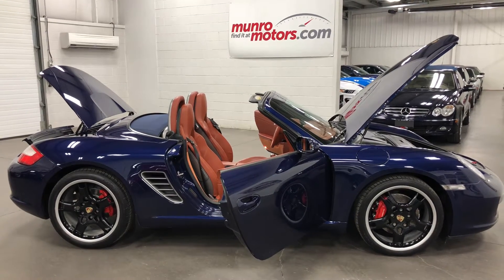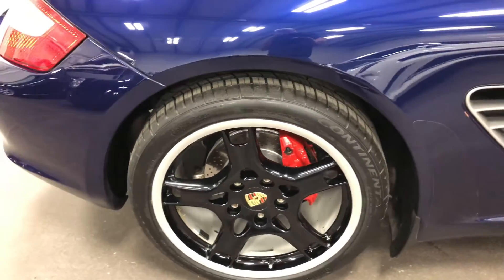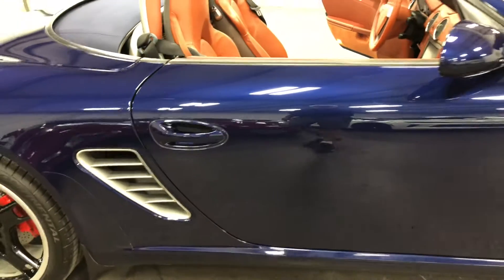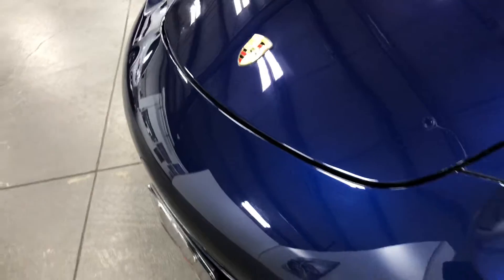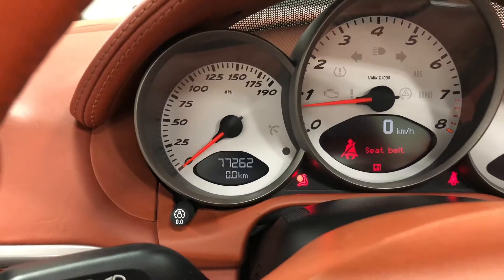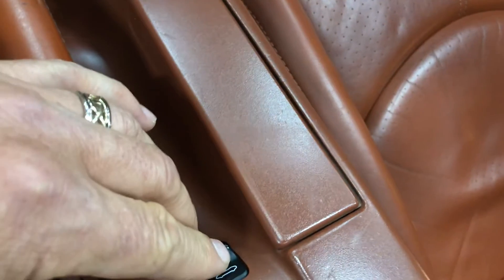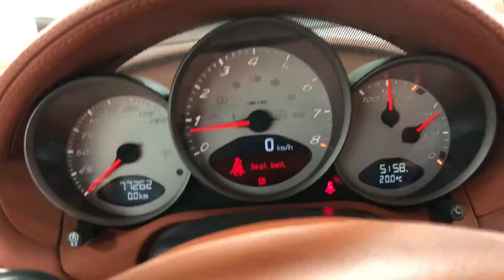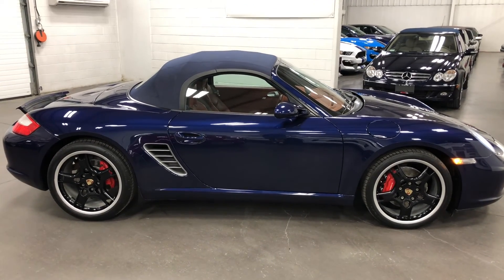2005 Porsche Boxster S SOLD SOLD SOLD Lapis Blue with Terracotta Leather only 77 k kms Munro Motors